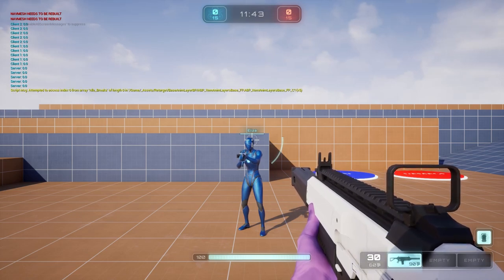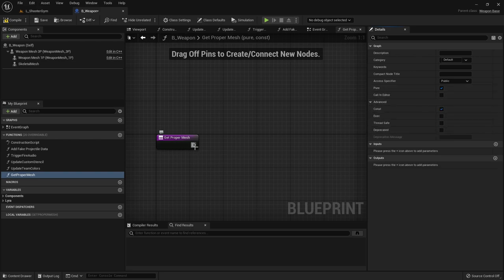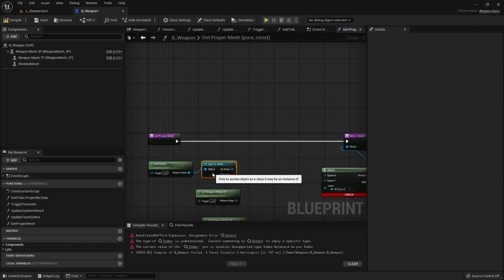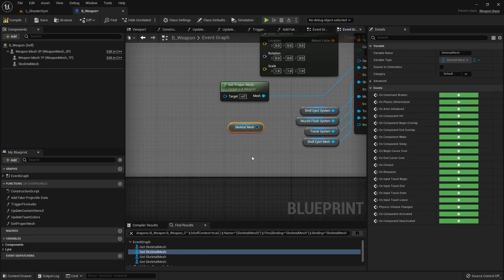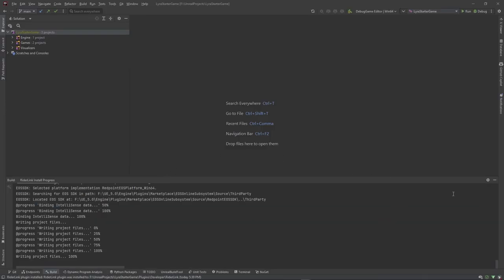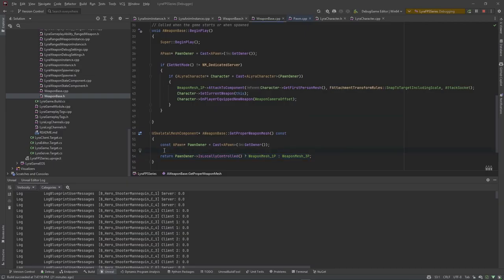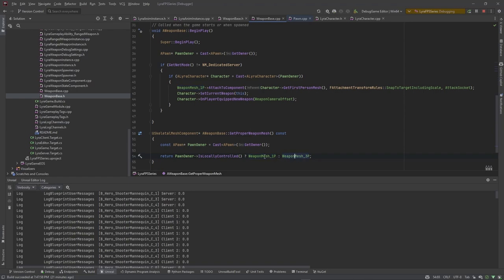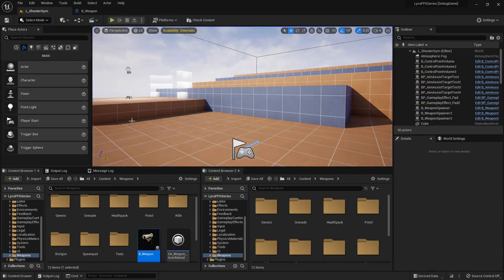Lyra FPS Series - Replicating First Person VFX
In this video we fix the bug where the vfx for the weapon were not replicating to other clients properly.